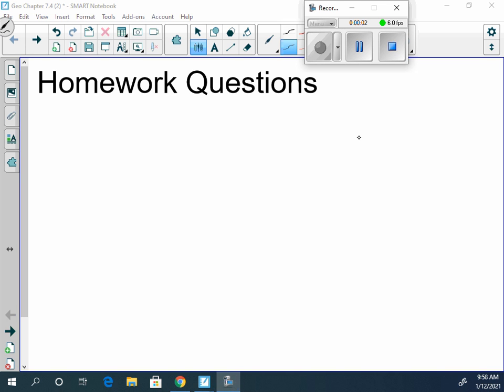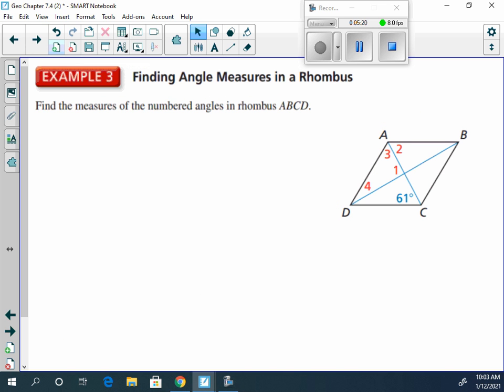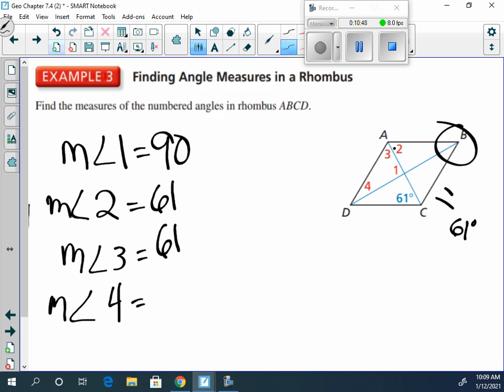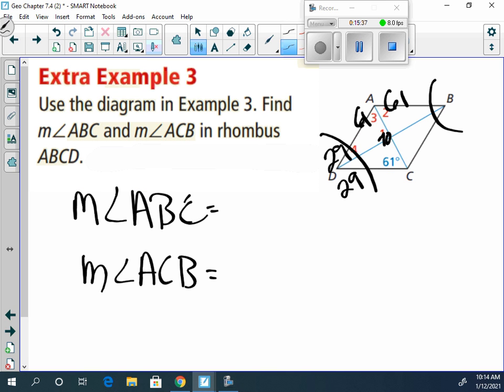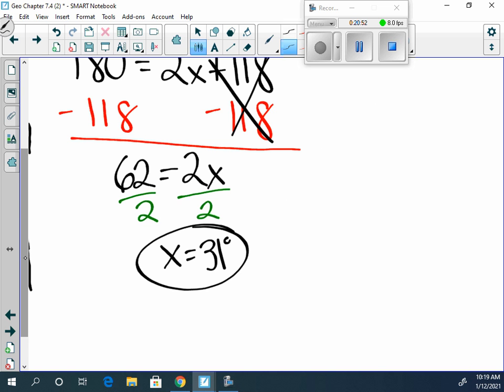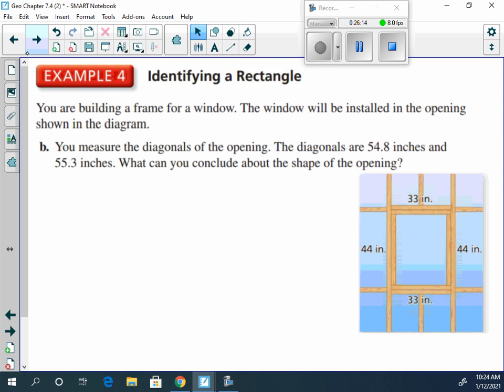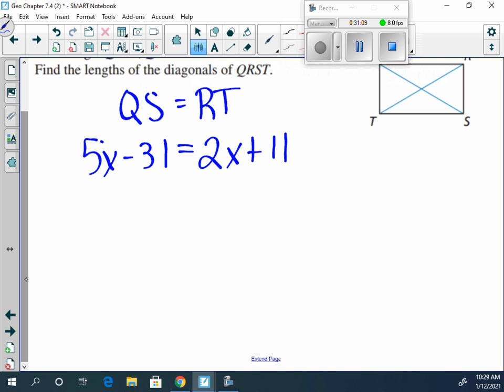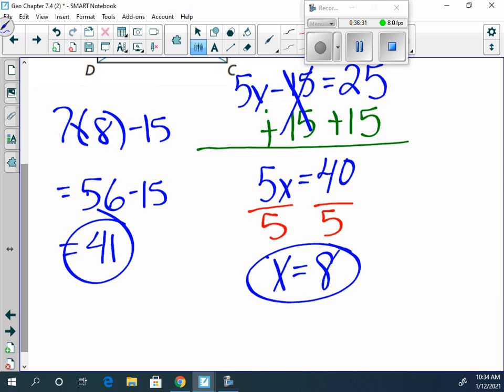Geometry Chapter 7.4 (2)